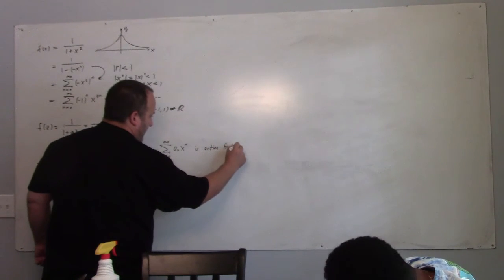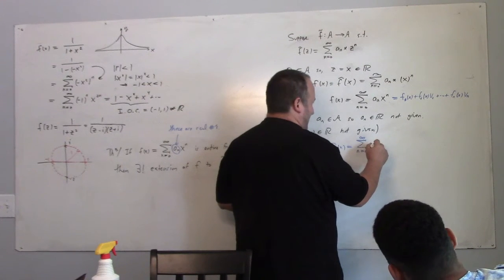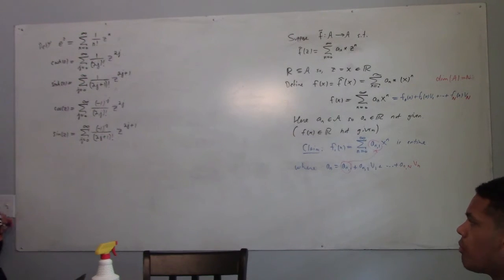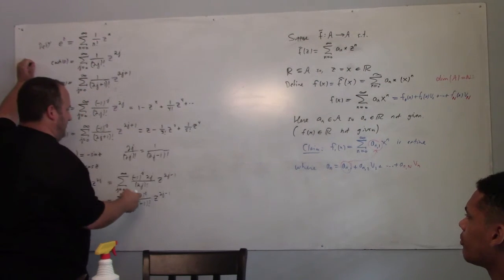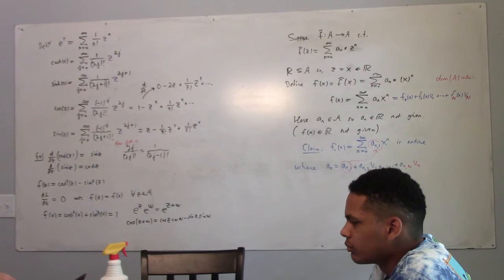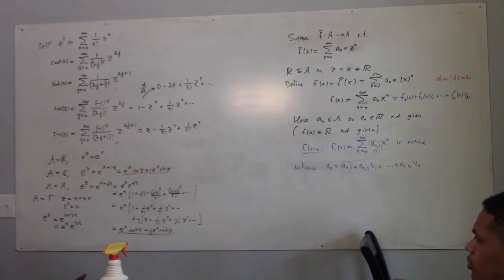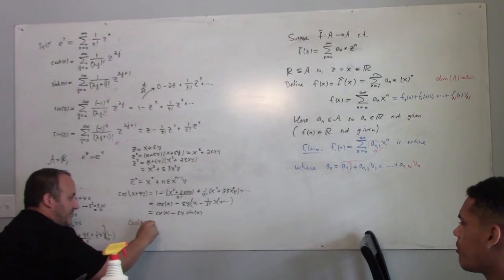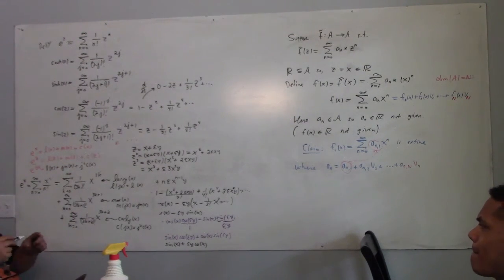A-Calculus: power series, three stooge special functions, 6-5-21 part 2